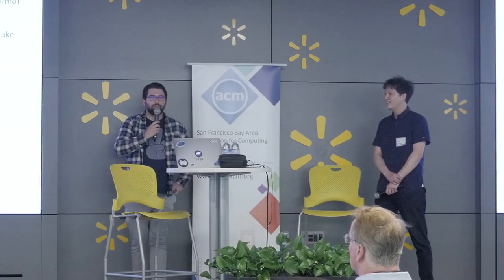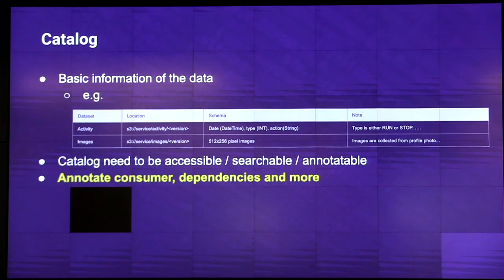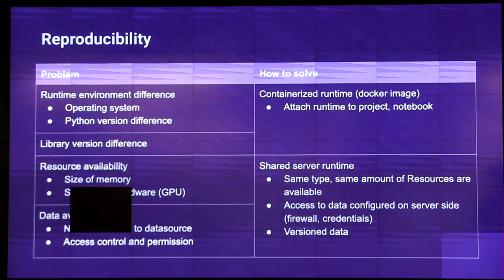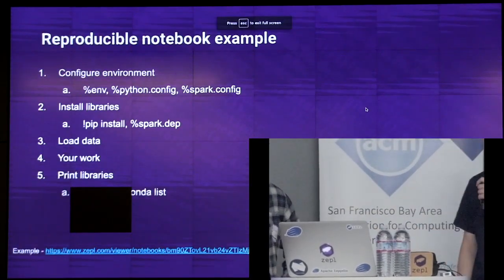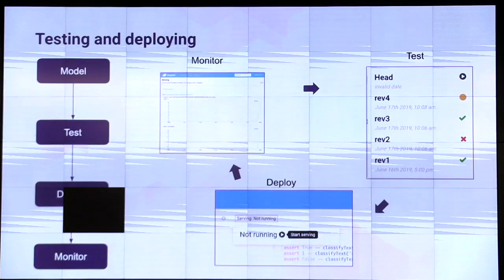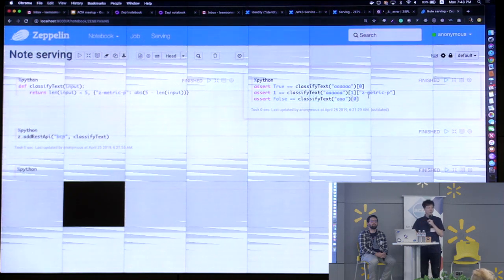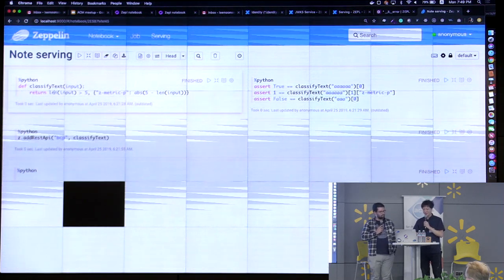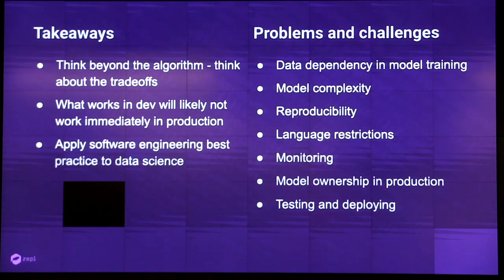Best Practices in DS on Rapid Model Development,Moonsoo Lee, Louis Huard,20190722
Moonsoo Lee, Creator of Apache Zeppelin & Co-Founder/CTO, Zepl
Louis Huard, Senior Product Manager of Zepl

Description/Abstract:

A key step in the data science workflow is rapid model development in order create, test, and identify the best models to put into production. However, large gaps exist in this workflow, and the data science tool set is rapidly changing to fill those gaps. Large teams and enterprises are quickly moving from using individual siloed notebooks like Zeppelin and Jupyter to wanting to share and reuse models, code and results. Challenges also exist in deploying models into production and model serving using tools like Kubeflow and Tensorflow. We will discuss real-world examples of how companies are solving these problems, and how you can use these best practices in your own workflow.

Speaker:
Moonsoo Lee is the creator of Apache Zeppelin, with more than 300,000 users worldwide who have created more than 6 million notebooks. Moon is also the co-founder and CTO of Zepl, the data science platform that provides enterprise-grade support for Zeppelin and Jupyter notebooks.

Moonsoo created Zeppelin project in 2013 as a open source project and went through few iterations and bootstrapped the project. Project started to get attention and being incubated by Apache Software Foundation on Dec / 2014. During the incubation the project became one of the most popular open source software in open source big data eco-system. Successfully graduated Apache Incubator on May / 2016 and became a top level project, Apache Zeppelin. Now the project is widely used in the data analytics industry.

Louis Huard is the senior product manager at Zepl. He fell in love with product management designing an educational Lego robotics program for middle schoolers during his college days. Prior to joining Zepl, Louis was a product manager for Cisco AppDynamics BiQ platform and the machine learning startup they acquired, Perspica. In addition, Louis has spent years as a management consultant, using forensic data science and analytics techniques to solve legal, financial, and regulatory issues at some of the world’s largest companies.